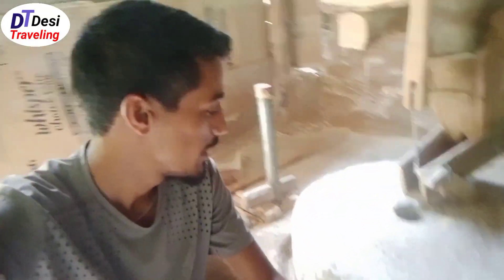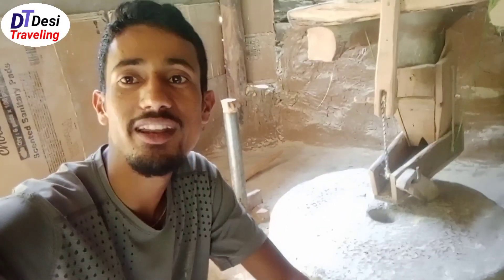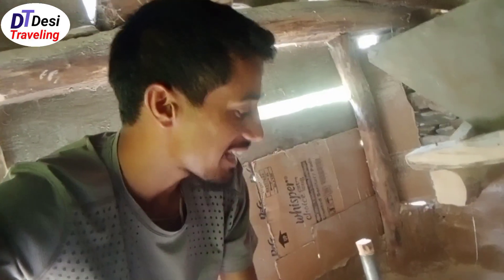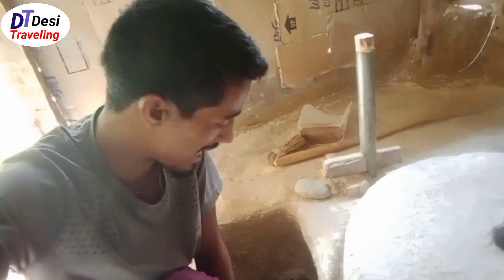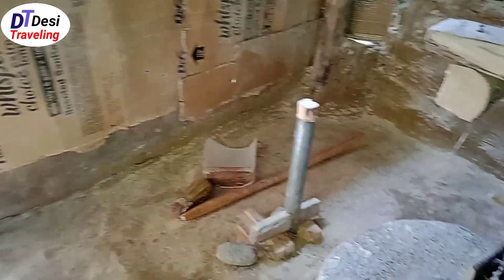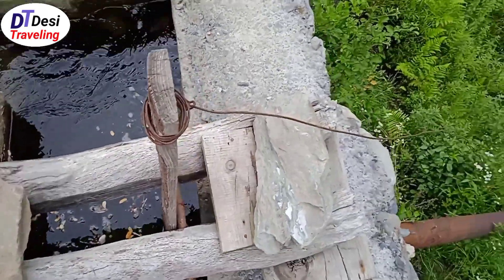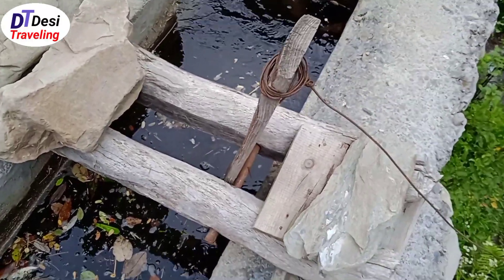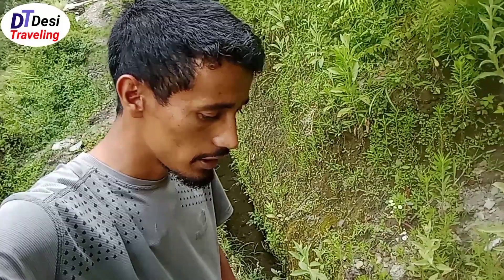Traditional watermill in himachal / flour mill / village chakki ( gharat)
In today's video I show you traditional watermill in himachal . It is near by village. As you know it runes with flow of water. It doesn't consume any electricity and fuel, all in one get best outcome with low cost. In our local language we called it (gharat) if you compare the taste of bread is much better than other electric mills.we are quite fortunate to have watermill still in rural areas, it is easy to see but behind it   requires alot of hard work , water diverted through long canal .